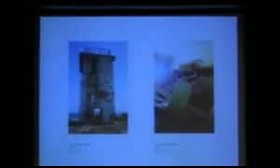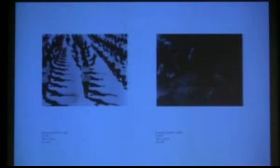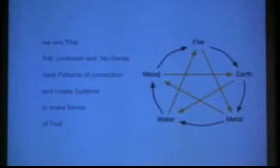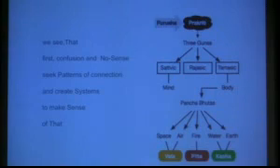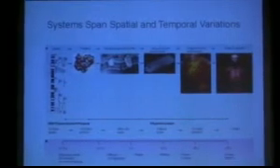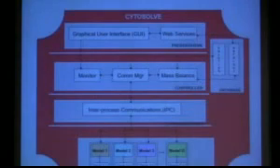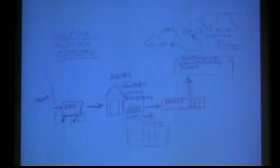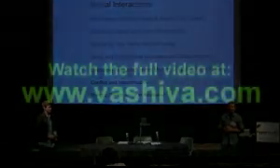Dr. V.A. Shiva Ayyadurai's Systems Visualization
Collaborative Cave Drawings of Social Interactions: Visualizations of Complex Phenomena. humanities + digital Visual Interpretations conference May 2010 at MIT